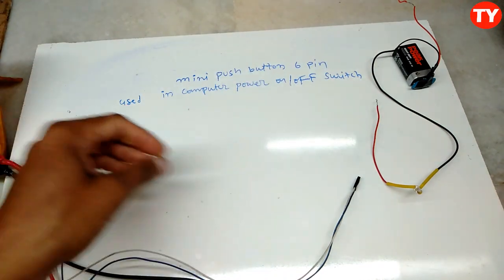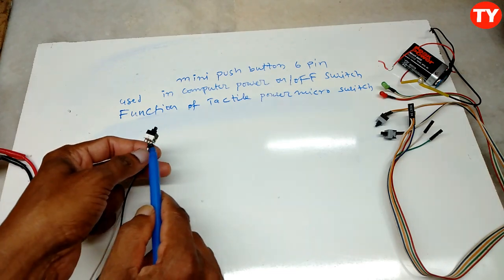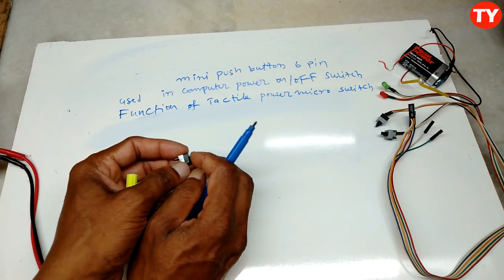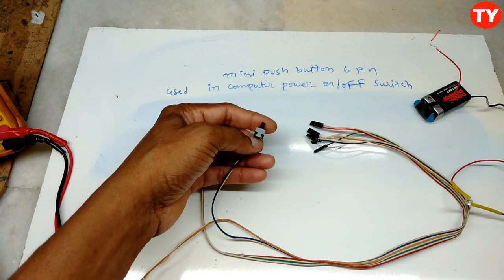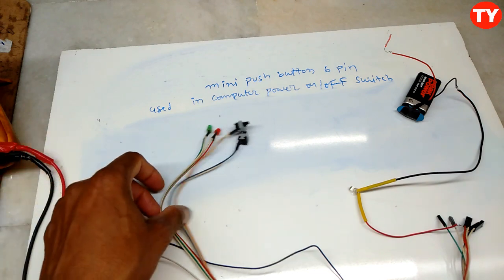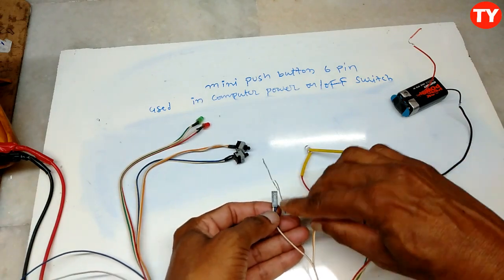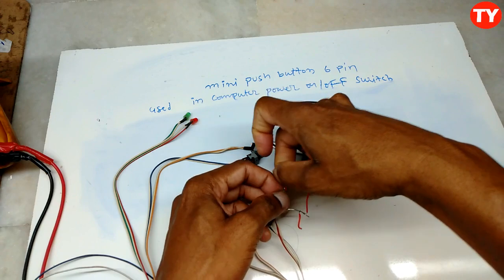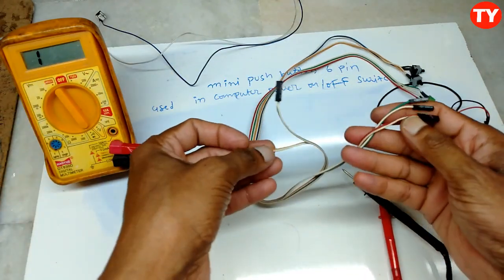interesting facts about computer power button switch and reset button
computer PC  USED  6 pin mini push button switch used as a power on off switch and reset button
working procedure power switch and reset button of computer,  how to check power switch continuity tester and digital multi meter  , fault finding in power switch and rest button
 pc reset and power switch testing with continuity tester